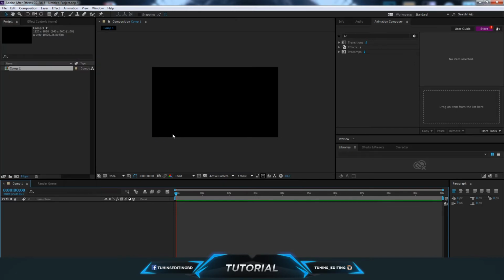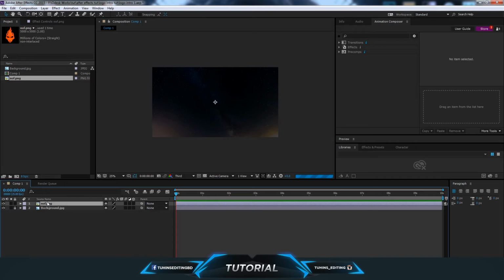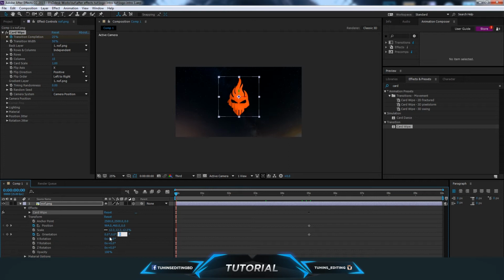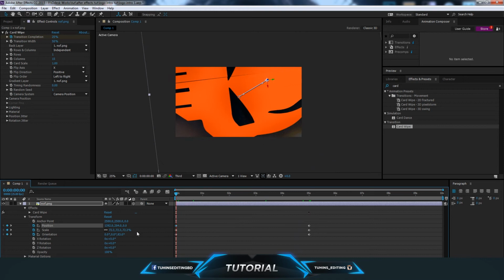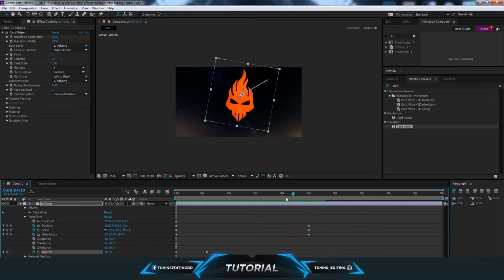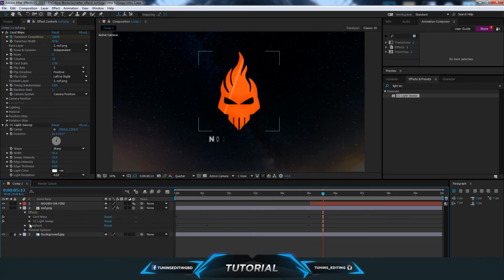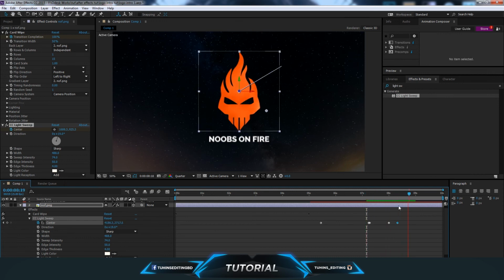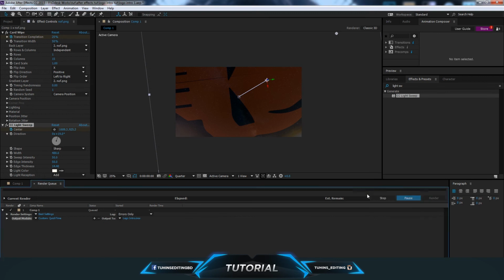AE Animated Logo Intro | After Effects Tutorial | Episode 01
You can use the template to use your own logo and animate it. Just double click the logo composition and replace with your own logo in adobe after effects.

Happy Designing! ^^